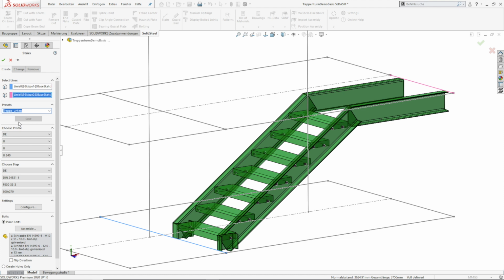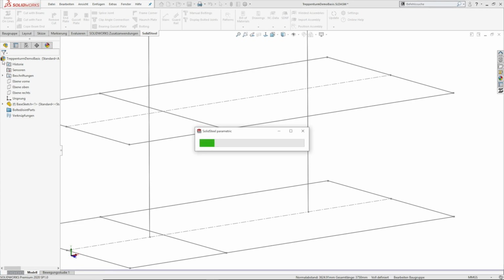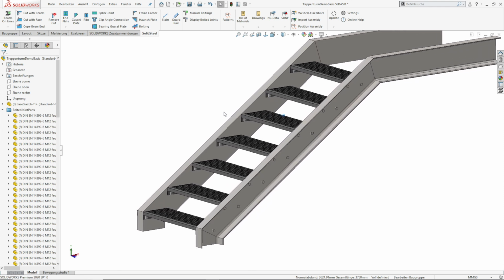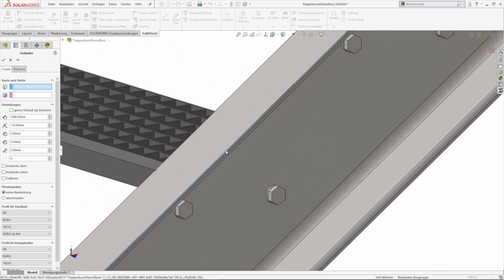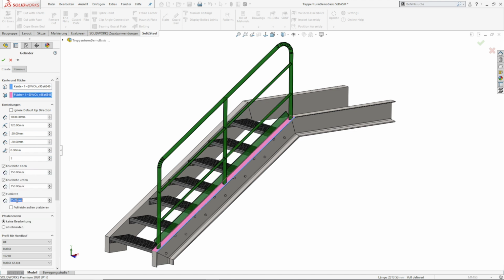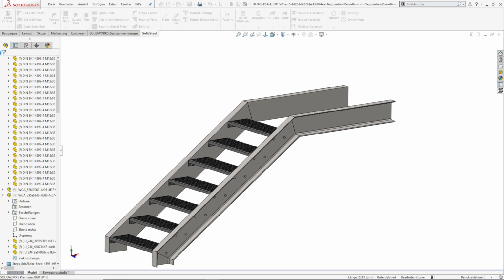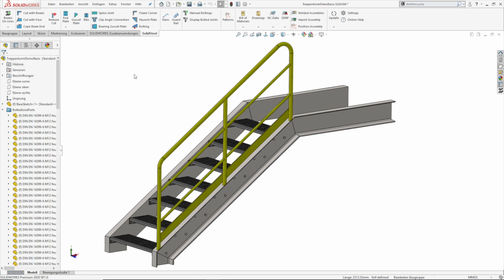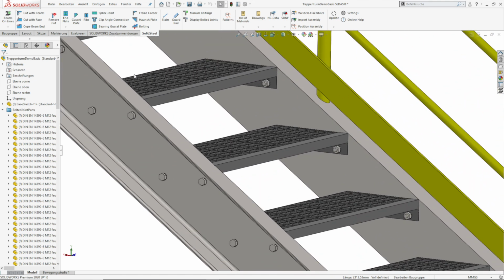Design of industrial stairs and handrails in SOLIDWORKS with SolidSteel parametric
See how easy it is to create industrial stairs and handrails in SOLIDWORKS by using SolidSteel parametric